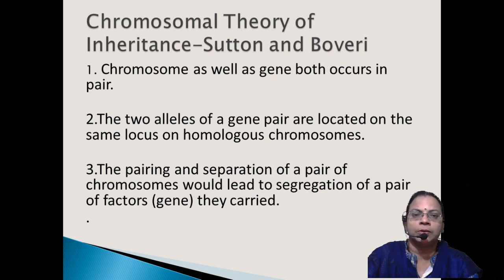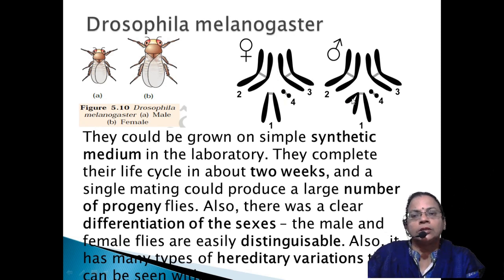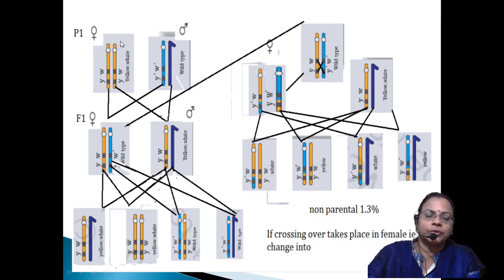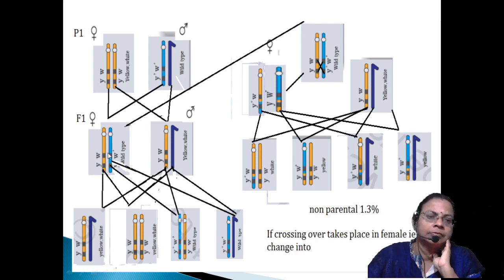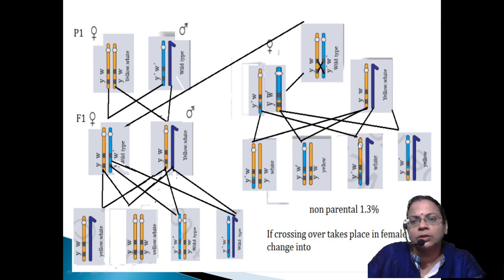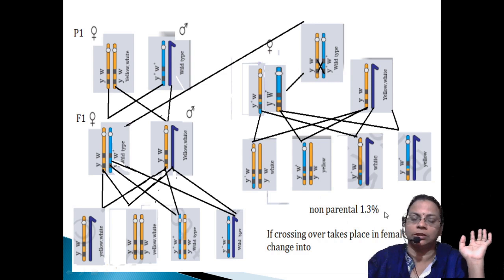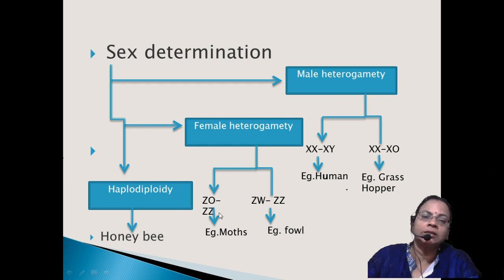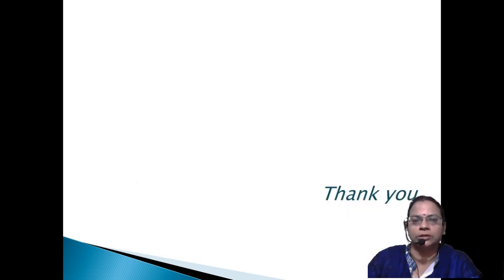Principles of Inheritance - Module 3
Principles of Inheritance (for Class 12) - Module 3